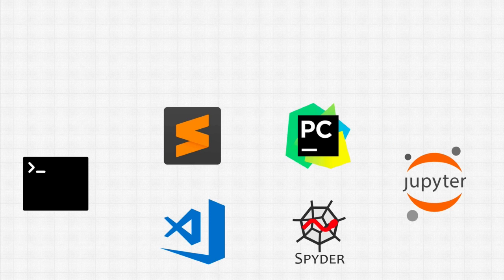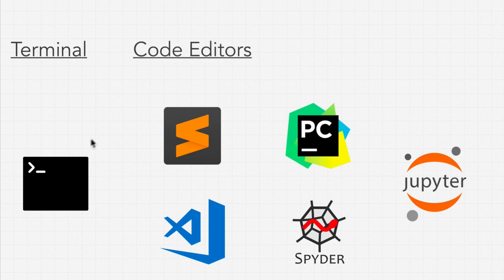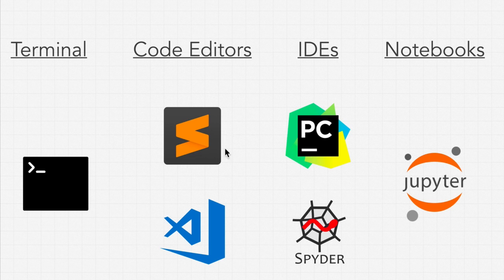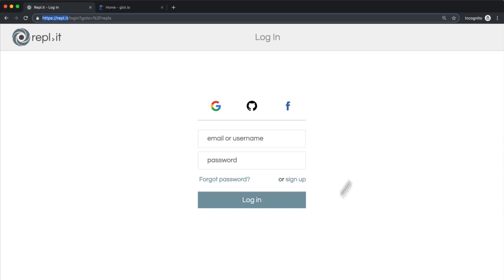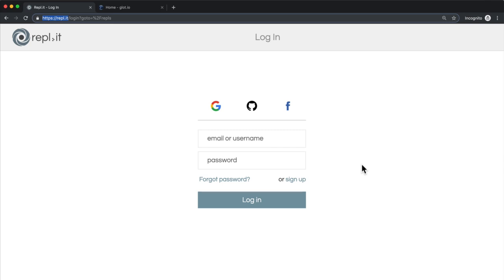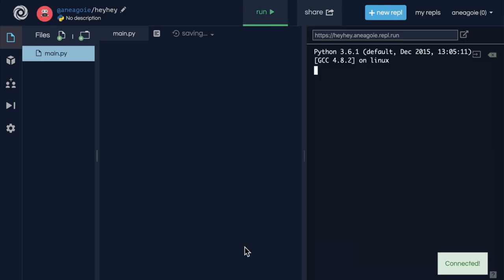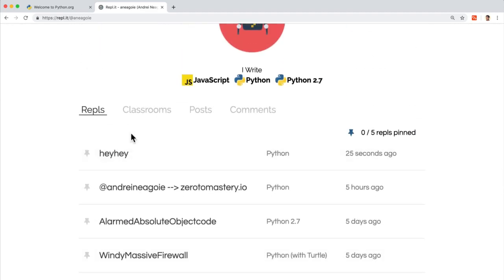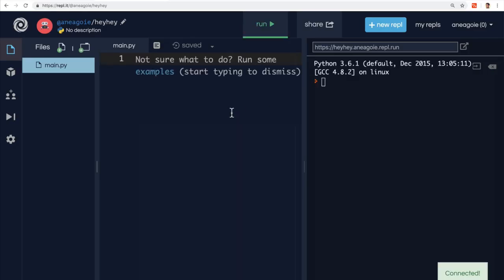3 How To Run Python Code | Python Tutorials- Zero To Hero